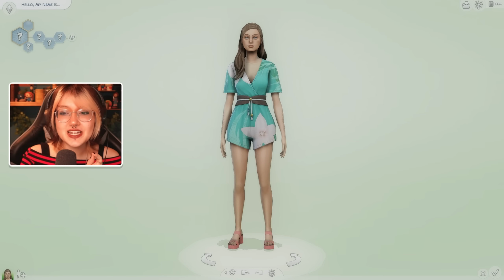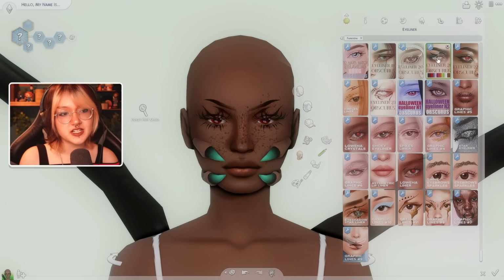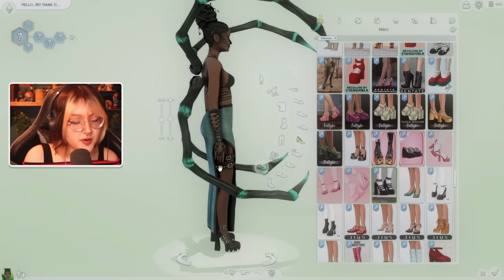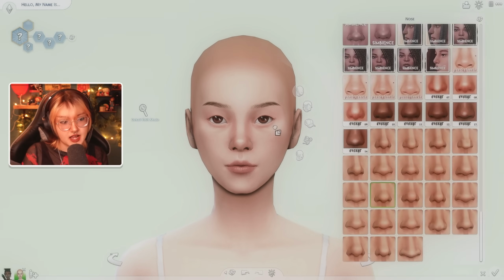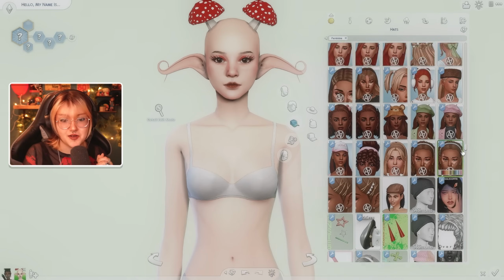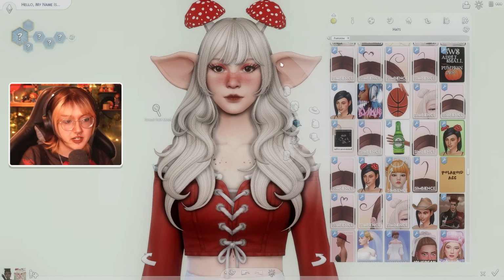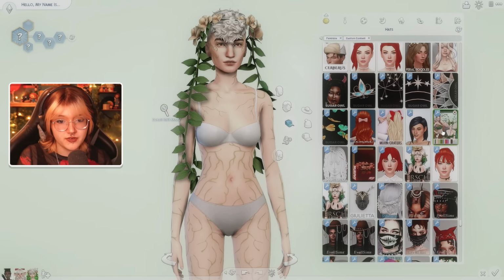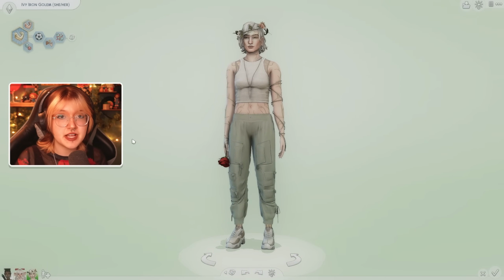Making Minecraft Mobs as Sims ⛏ | Sims 4 Create a Sim Challenge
today i'm creating sims inspired by minecraft mobs in the sims 4! ✯ open for links ✯

gallery id: itsqwertyluvs

✯¸.•´*¨`*•✿ my mods ✿•*`¨*`•.¸✯

✯¸.•´*¨`*•✿ f.a.q ✿•*`¨*`•.¸✯

q: can you upload your cc folder?
a: no, it's against the creators' tos.

q: where can i find your cc links?
a: i have lots of videos on my channel showcasing my cc! here are a few of them:

time stamps:
0:00 - intro
1:10 - cave spider
20:19 - mooshroom
39:45 - iron golem